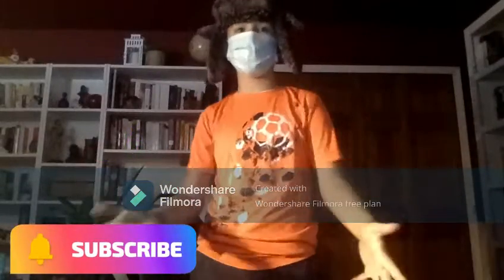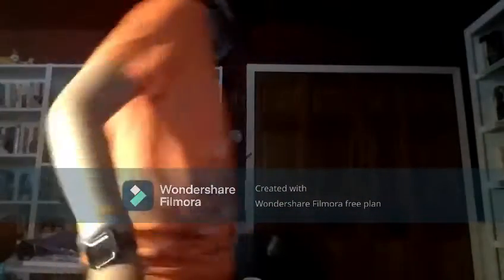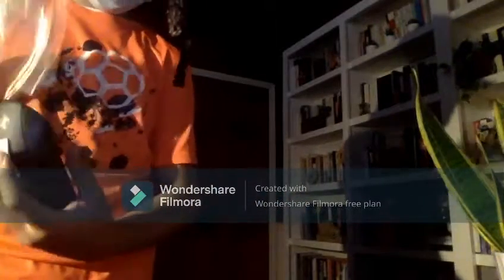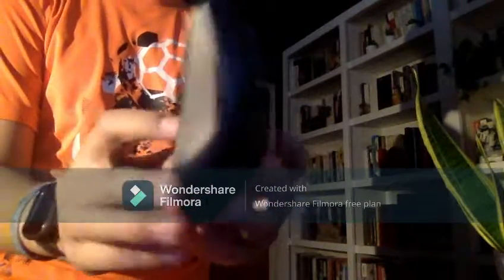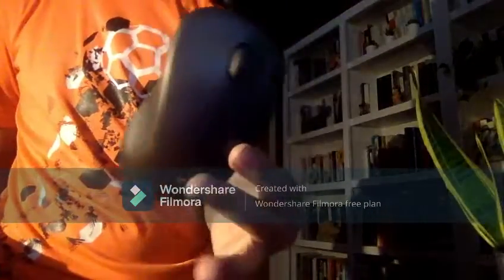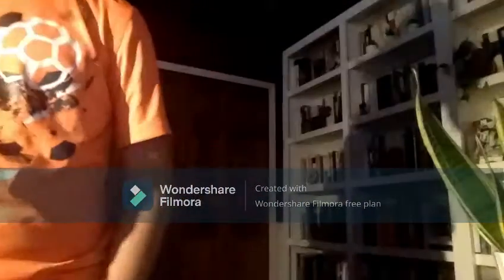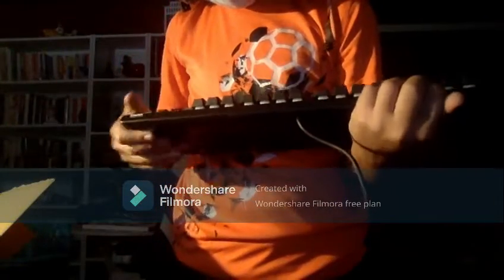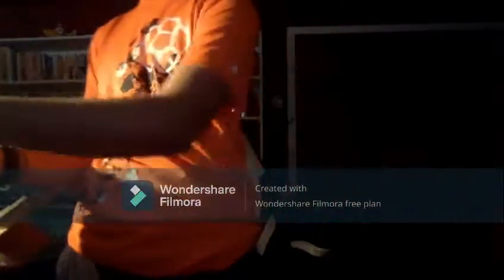unboxing new keyboard and mouse